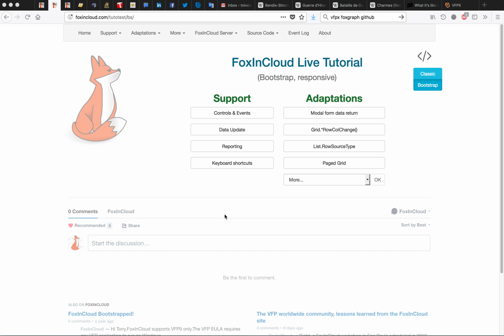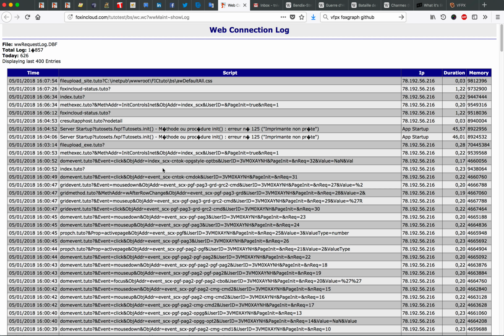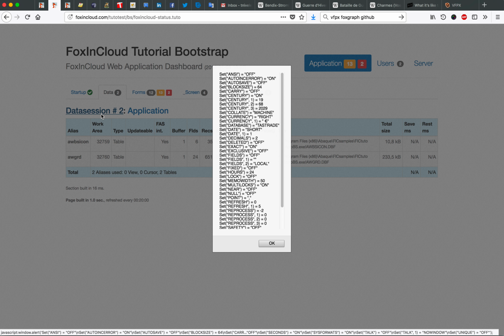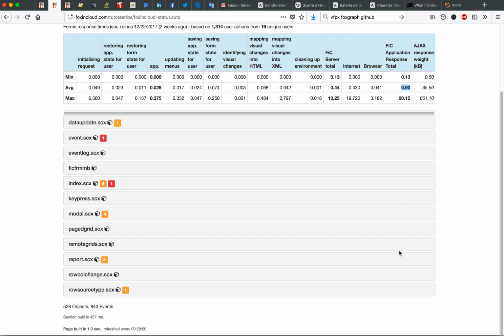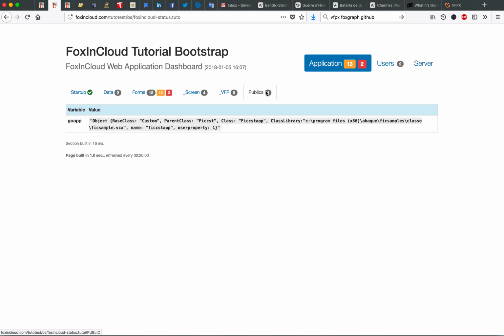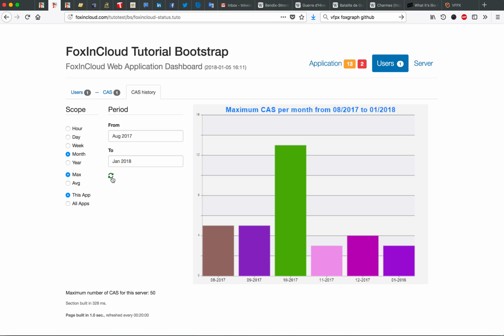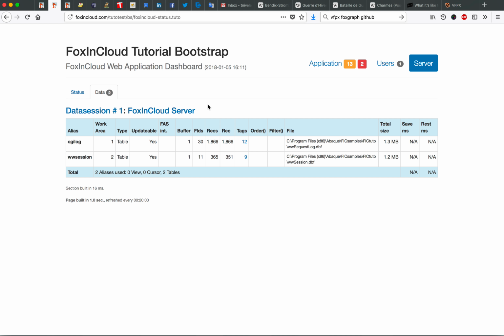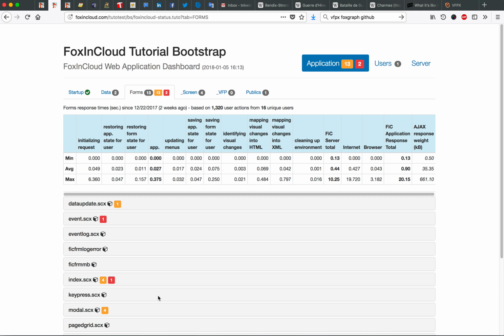Learning FoxInCloud: Web Application Dashboard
Test the FoxInCloud Web Application Dashboard yourself!

FoxInCloud Web Application Dashboard (FWAD) gives you full control over your application whether it runs on your or your clients' server(s). It provides an overview of the response times, bottlenecks and errors that might have occurred in the application or the server, and much more… FWAD will continuously improve with new features and hints that FoxInCloud clients will suggest, so stay tuned!